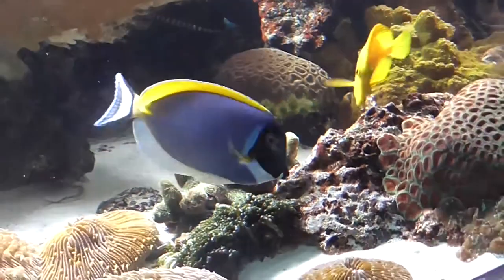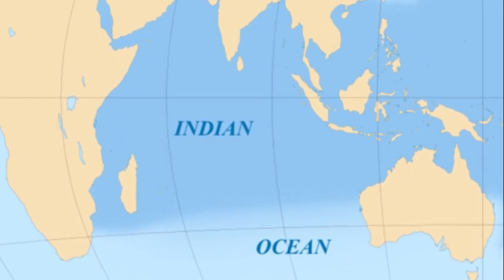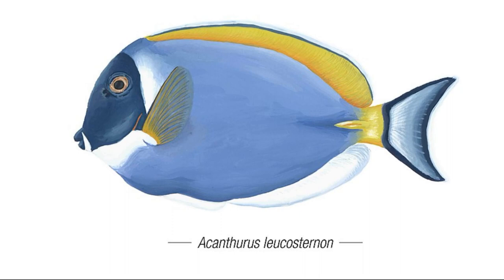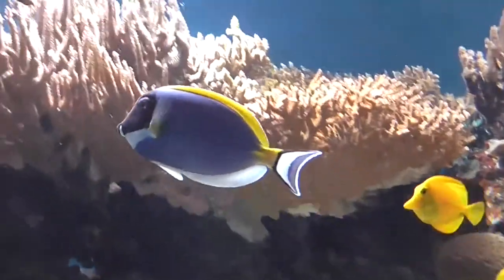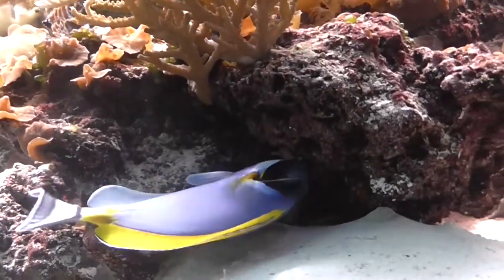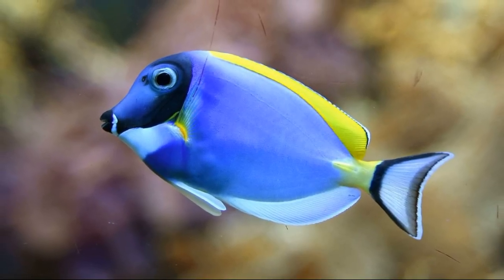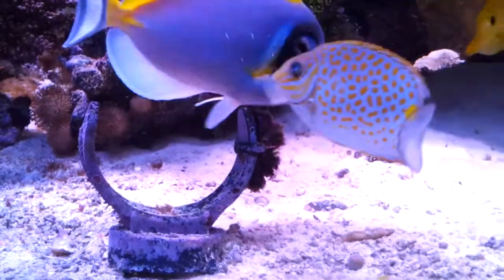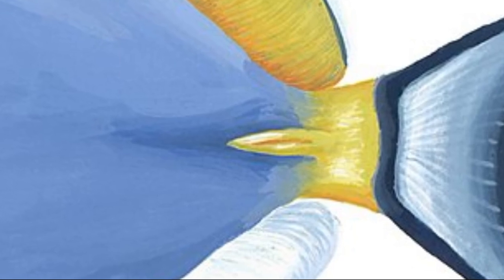Facts: The Powder Blue Tang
Quick facts about this popular aquarium fish! The powder blue tang (Acanthurus leucosternon, powder blue surgeonfish). Powder blue tang facts!

Skomal, Gregory. Saltwater Aquariums For Dummies. Germany, Wiley, 2011.
By Eric Gaba (Sting - fr:Sting) - Own workCoast lines : U.S. NGDC World Coast Line ;Reference for the limits of the Indo-Pacific biogeographic region : Spalding, Mark D., Helen E. Fox, Gerald R. Allen, Nick Davidson et al. &quot;Marine Ecoregions of the World: A Bioregionalization of Coastal and Shelf Areas&quot;. Bioscience Vol. 57 No. 7, July/August 2007, pp.